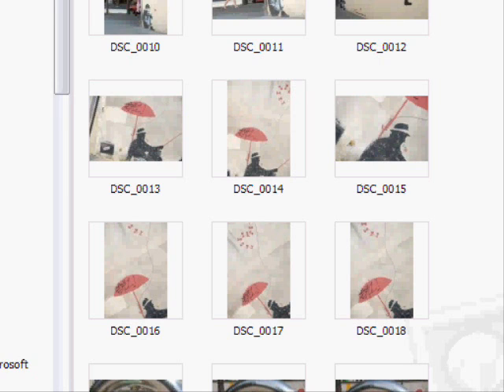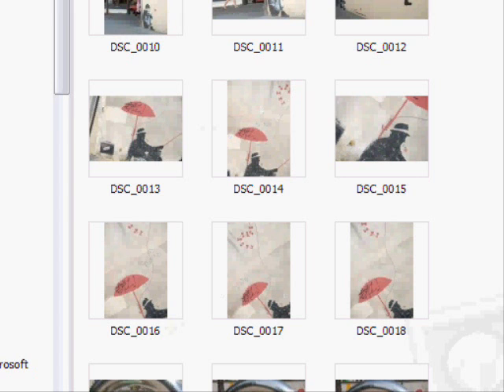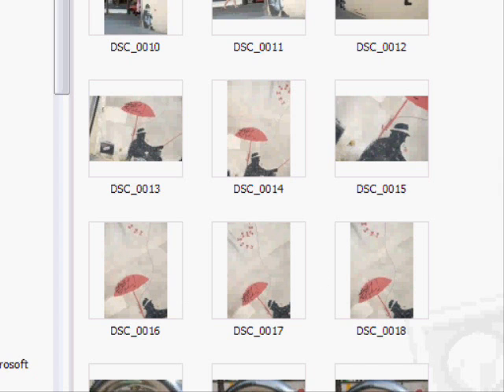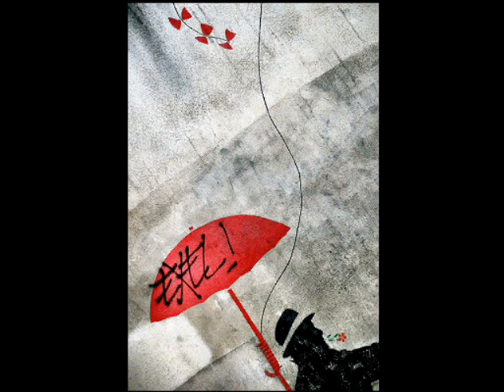Mini Photo Tutorial - "Umbrella"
Short and snappy free photo analysis from top Paris street photographer, Sab Will... your photography will never look back!